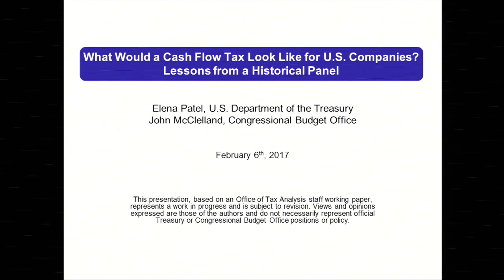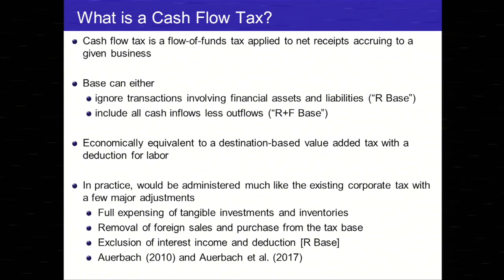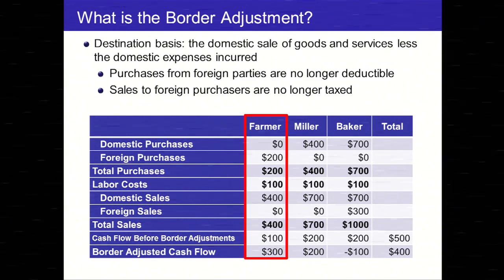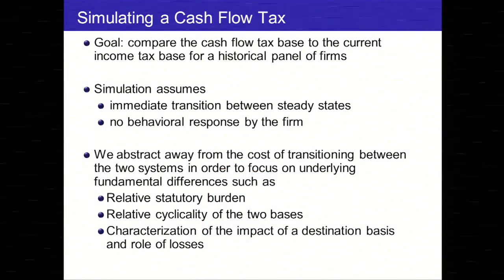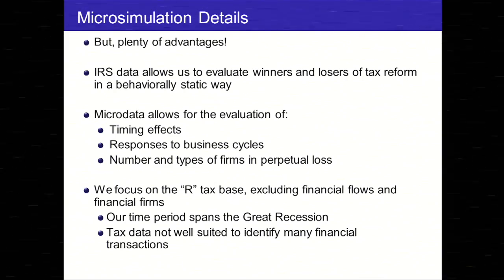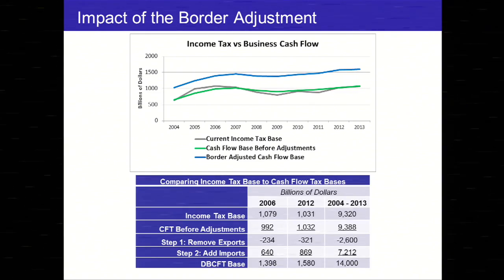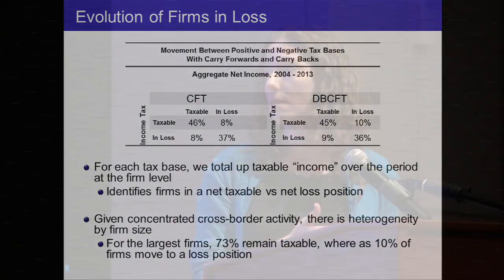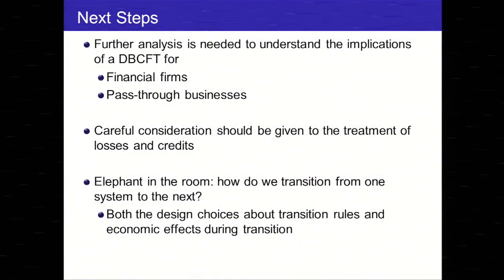Talking Tax Reform: Border Adjustment Panel Part 01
Talking Tax Reform
Border Adjustment Panel

Part 01: Presentation by Elena Patel